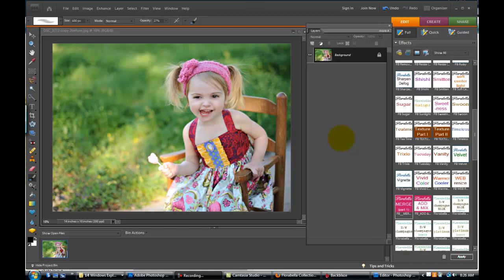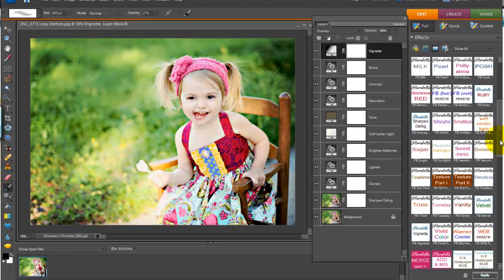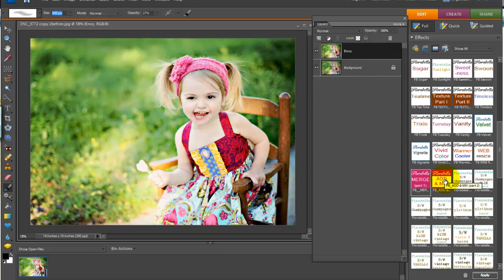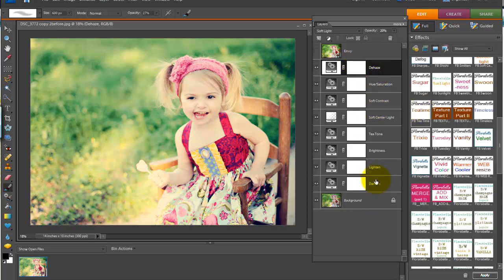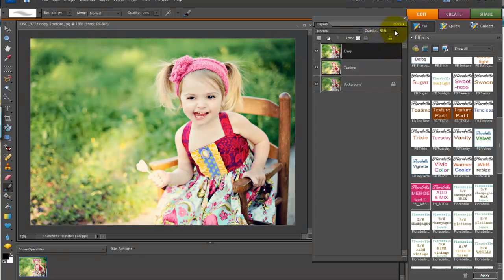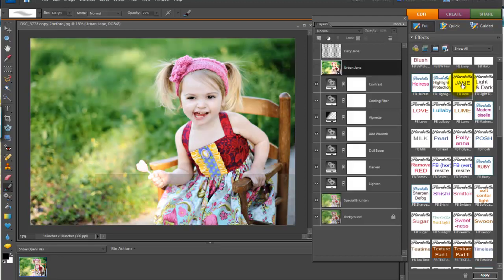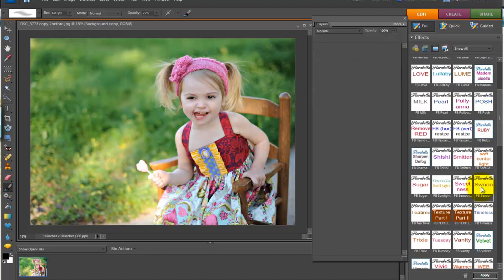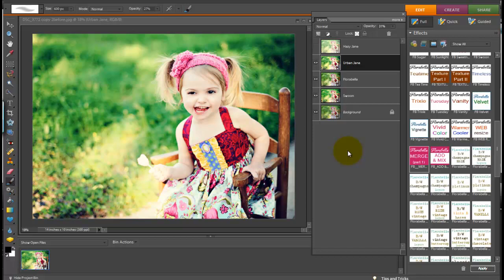Florabella Action Mixer for PSE (Photoshop Elements)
Florabella Action Mixer actions for PSE help you merge & add new actions so you can make combinations & new recipes.  Or use it to run a few of your favorite actions to compare (or combine) on the same background image. You can also adjust the opacity of one or more actions right on top of your background image (without having to adjust individual layers). "Tea Time", "Jane", etc. are not included with this set (they are in Luxe II which can be found